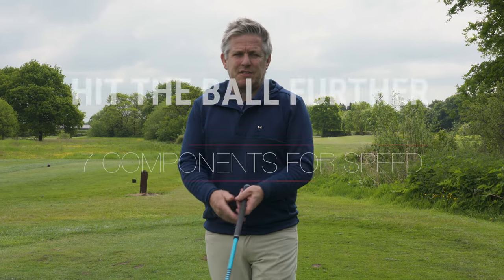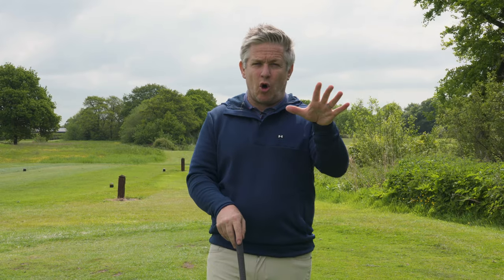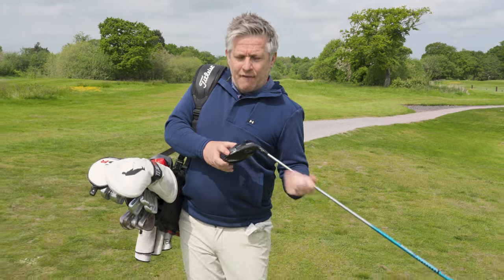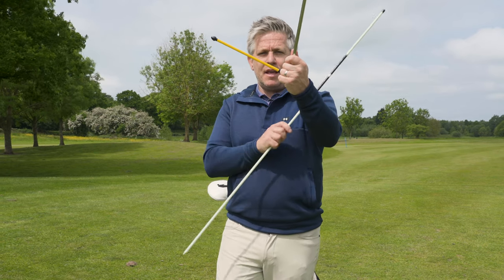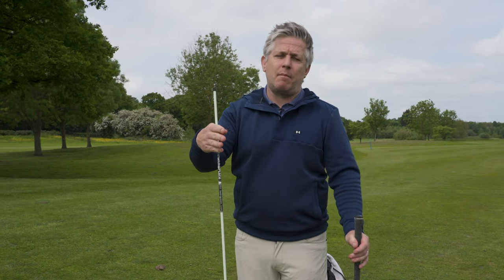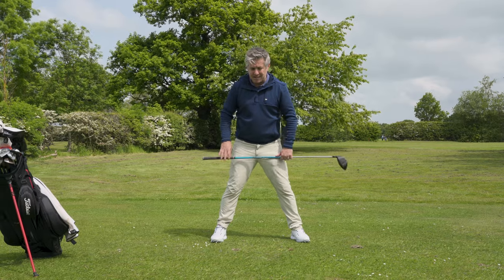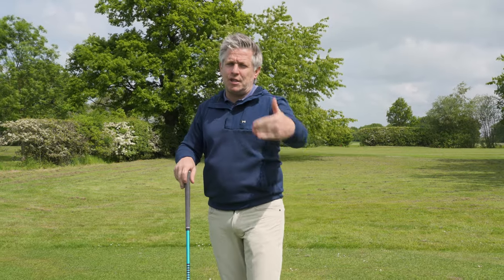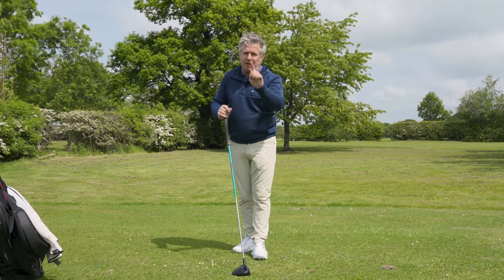7 Factors For Speed And Distance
7 Factors For Speed And Distance